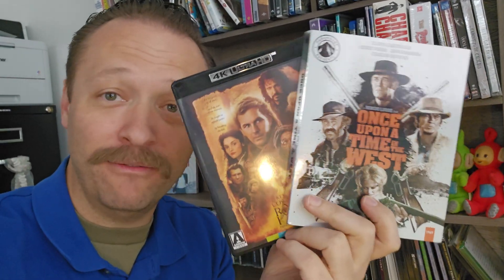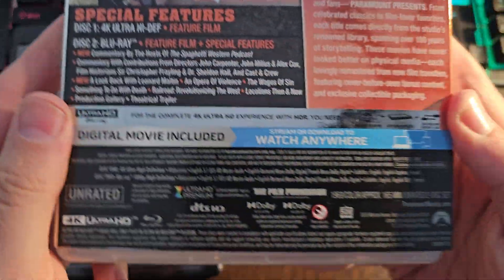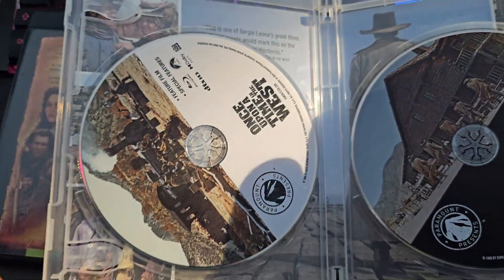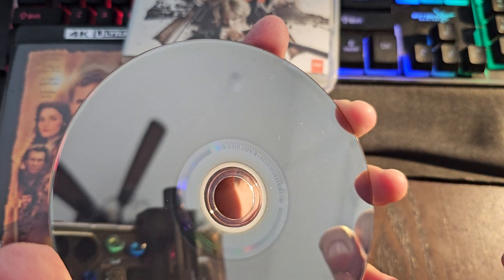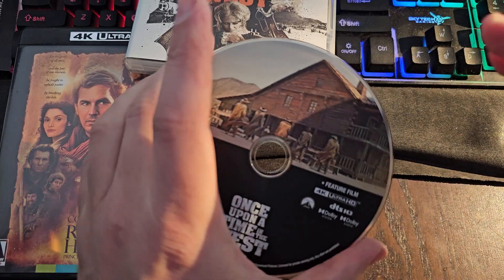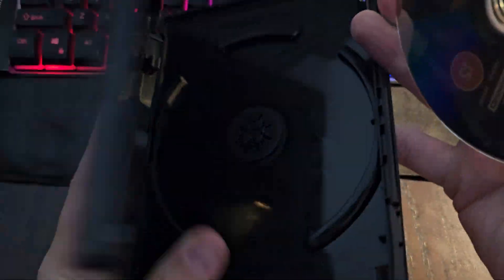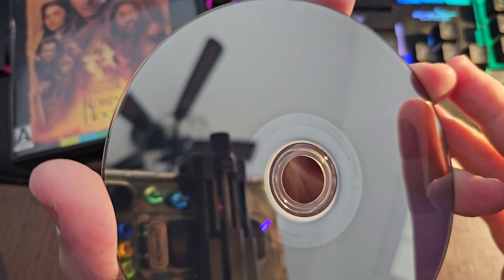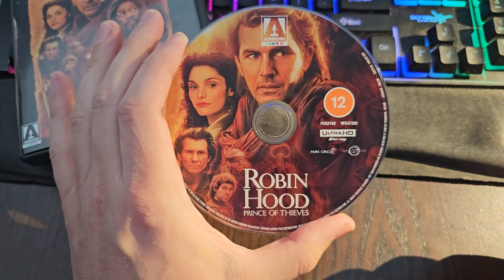How To Tell If a 4K Disc is 66GB or 100GB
How To Tell If a 4K Disc is 66GB or 100GB. A 66GB disc is duel layered and a 100GB disc is triple layered. The way to tell is by the rings in the center of the data or shiny side of the disc. 66GB (duel layered disc) will have 2 rings with letters on them, while a 100GB disc (triple layered) will have 3 rings with letters on them.

There you go! In case you were wonderin'

how to tell if a 4k is duel or triple layer?
how to tell if a blu-ray disc is duel layered or triple layered?
how to tell if a 4k blu-ray disc is triple layered?
how to tell if a 4k disc is 100GB?
how to tell if a 4k disc is 66GB?
how to tell if a 4k is a bd-100 or bd-66?
how to tell if a 4k disc is a bd-100?
how to tell if a 4k disc is a bd-66?